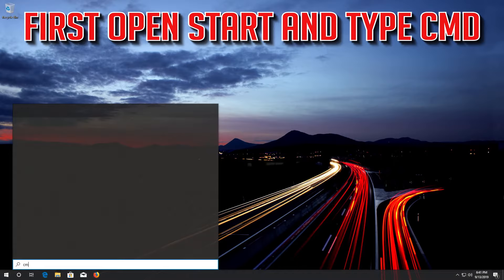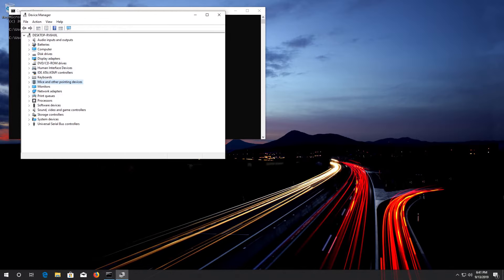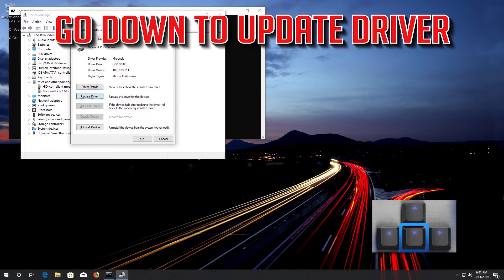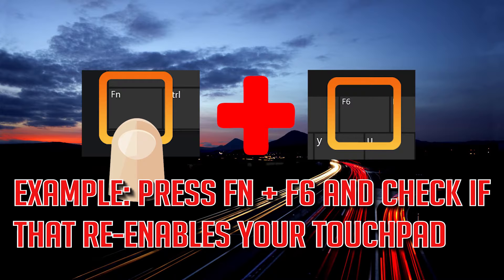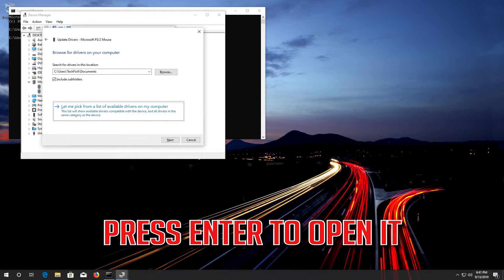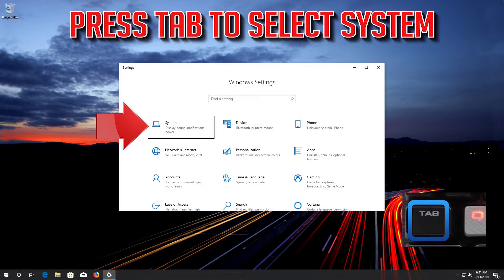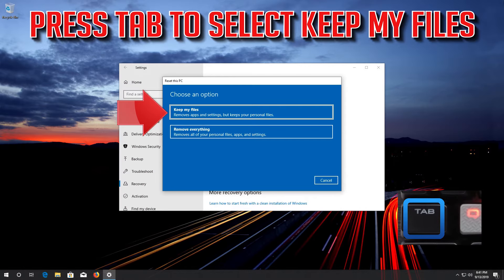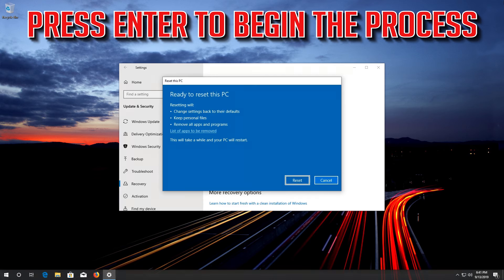Dell Touchpad Not Working in Windows 10/8/7 [2025 Tutorial]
Dell Laptop touchpad not working Windows 10. Dell PC Has touchpad not working after Windows 10 Upgrade. Dell Laptop mouse Not working Win 10. Dell touchpad Not Working after update.  Dell keyboard Not Working in Windows 7.